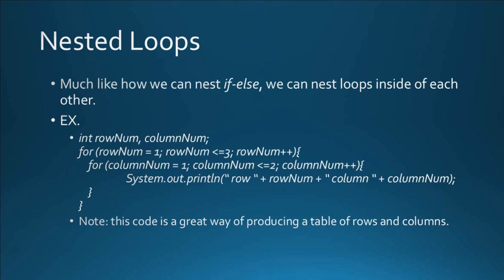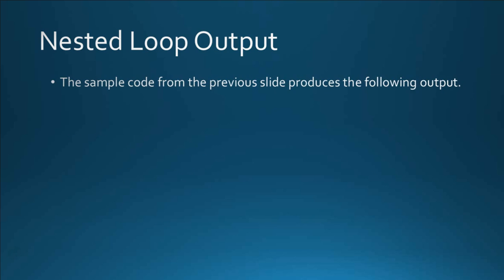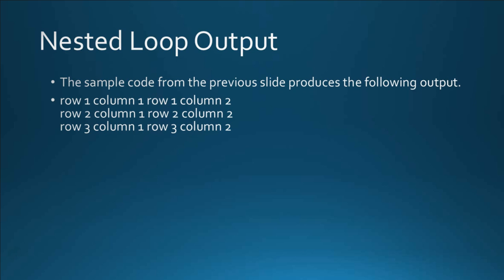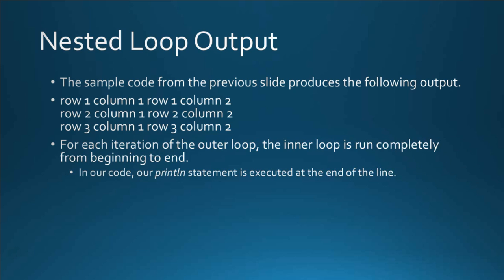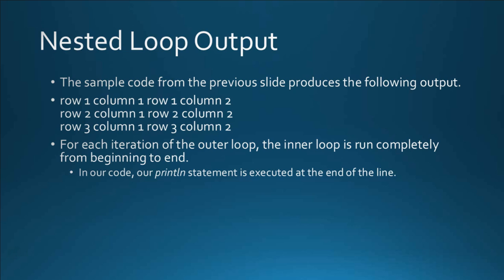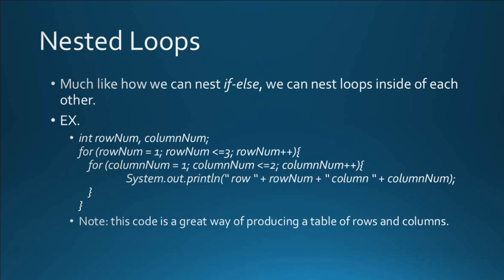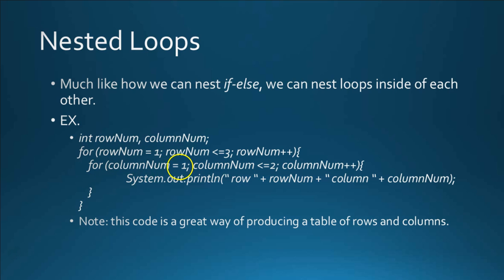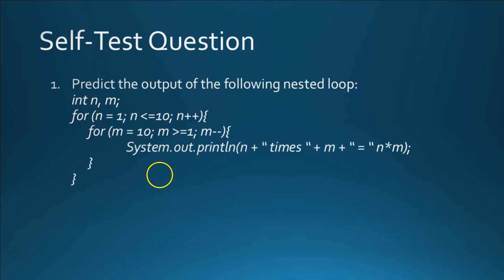3.14 Nested Loops